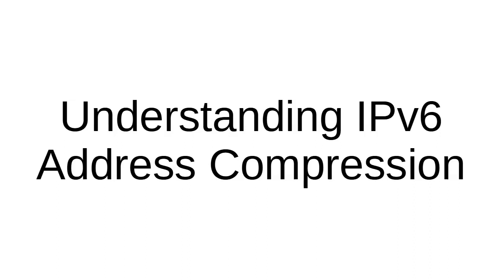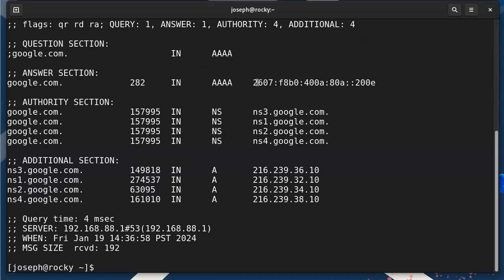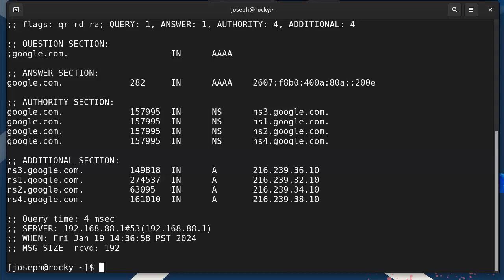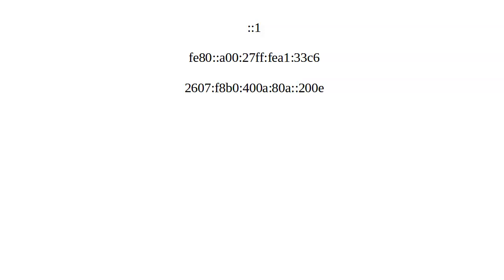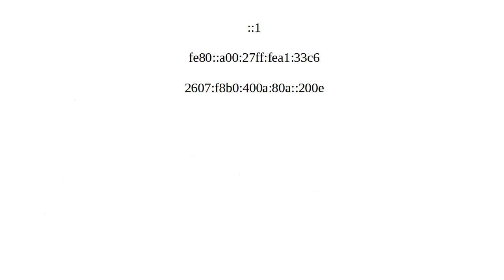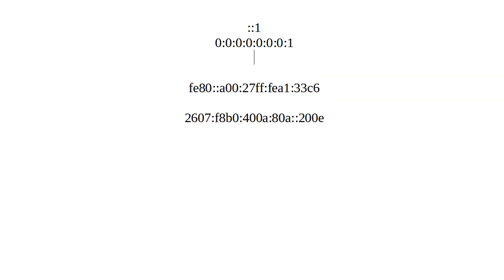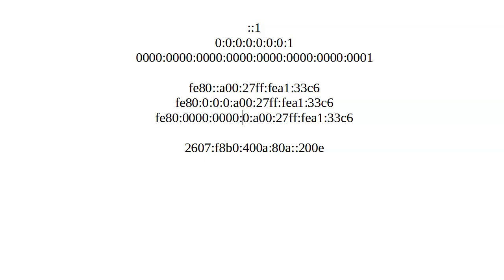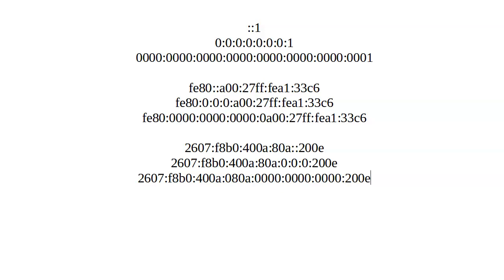Understanding IPv6 Address Compression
Introduces IPv6 Address Compression by reversing compressed addresses back into their 128 bit states as represented by 8 hexadecimal groupings with 4 hex characters each.